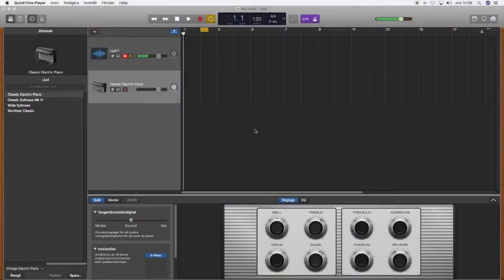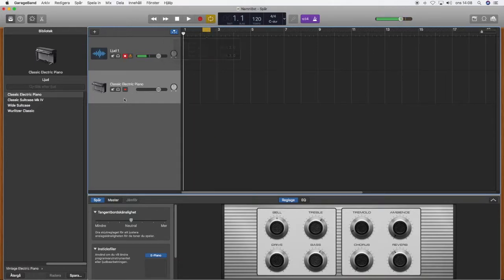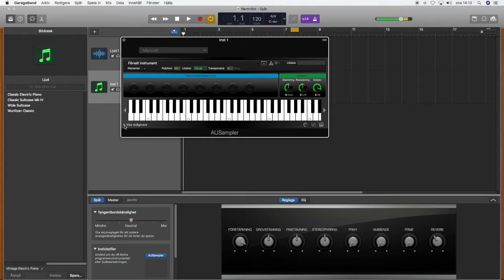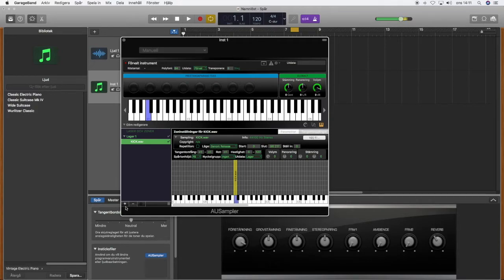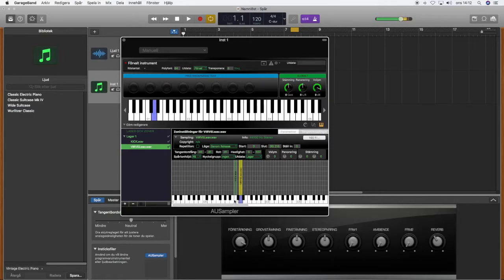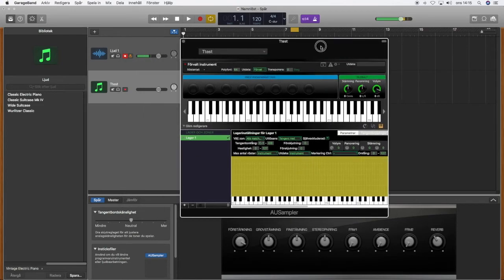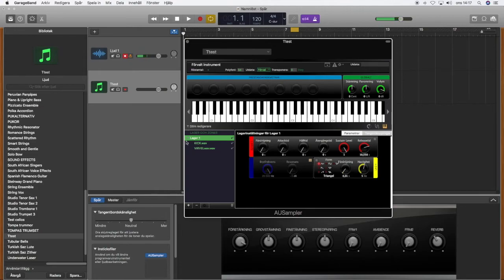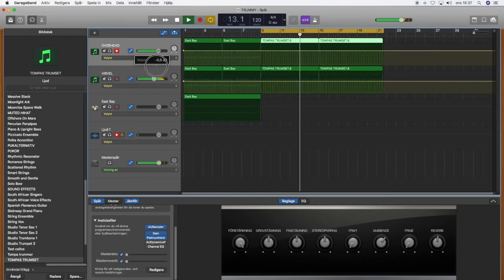(HD) Part 2 How to use the AU sampler in Garageband to create your own drumkit.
Do you feel that you miss a drumkit in Garageband where everything sounds the way you like. Maybe the toms has to low pitch but the snare sounds good and so on.
Well then this tutorial is for you!
Here you can follow the steps how to combine different samples and make a  drumkit that contains the best of the best according to your taste. How you can tune and pan and make a perfect balanced drumkit with the help of the AU Sampler.
Have fun! :-)